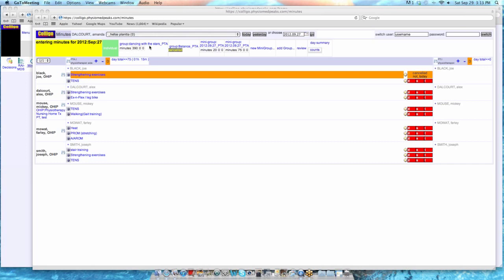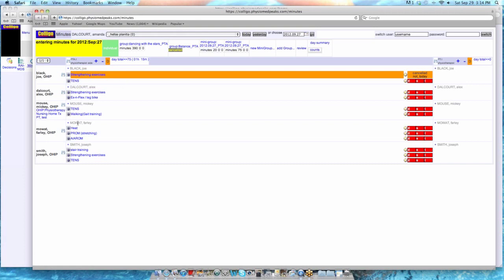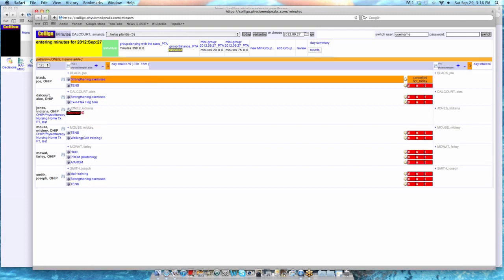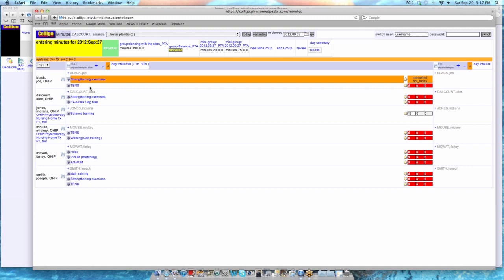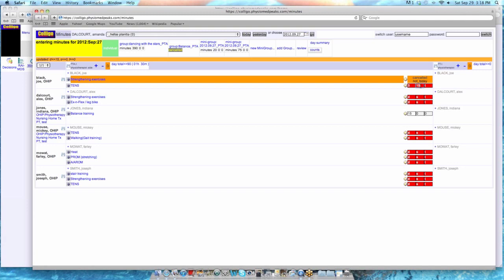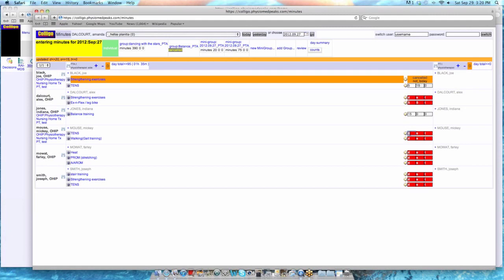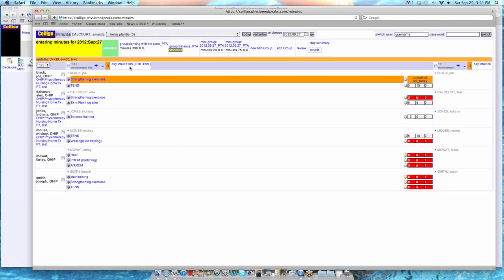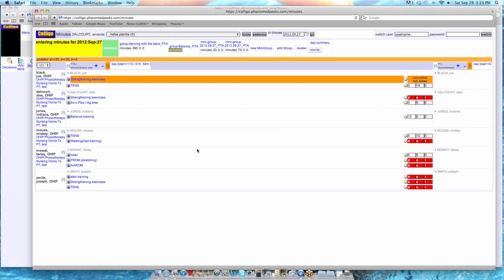17 Describing supervised minutes